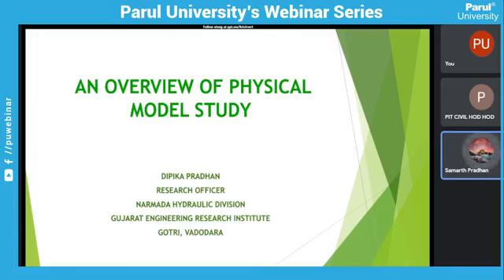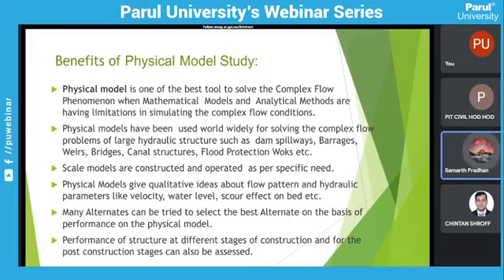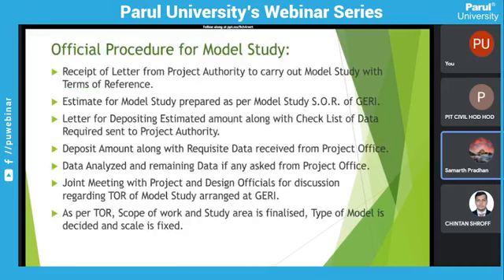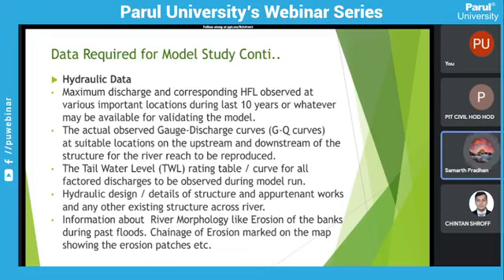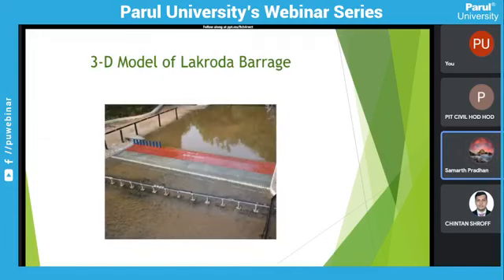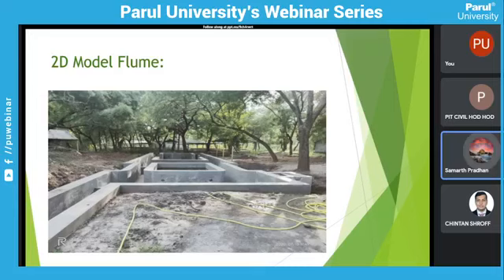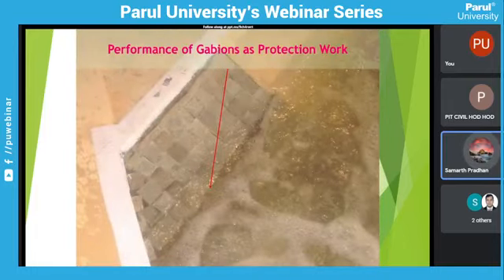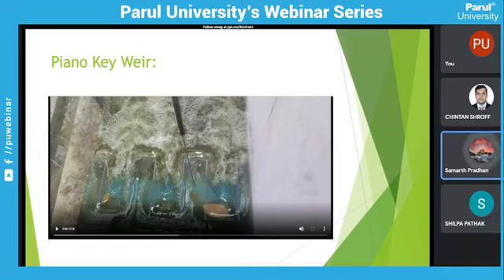170721 An overview of physical model studies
170721 An overview of physical model studies